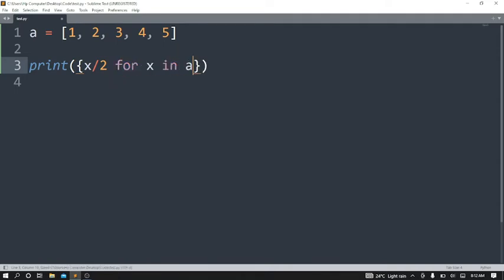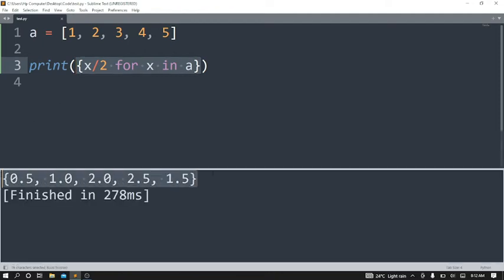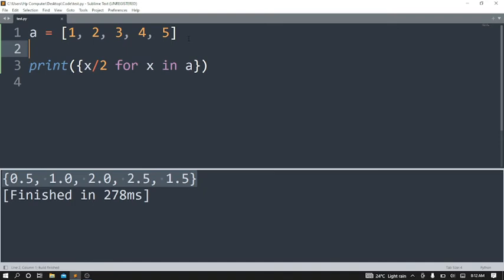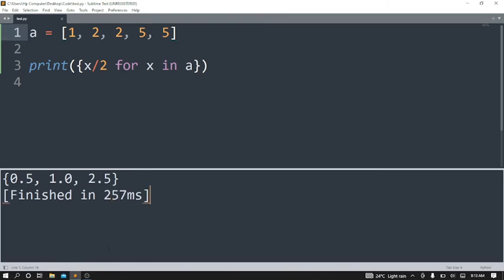Set Comprehensions in python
Learn how to do Set Comprehensions